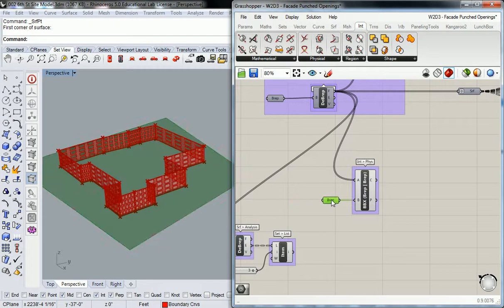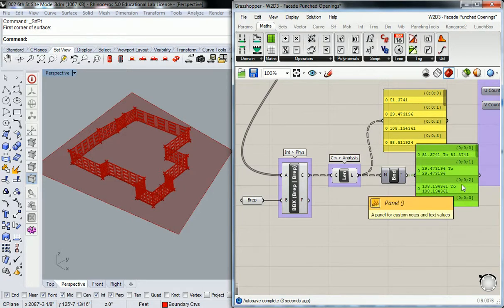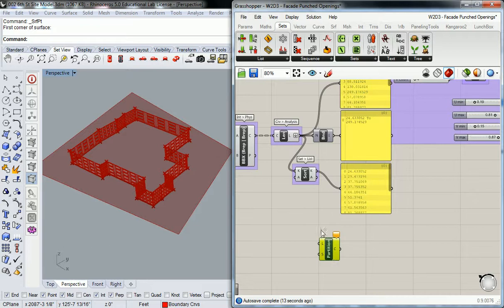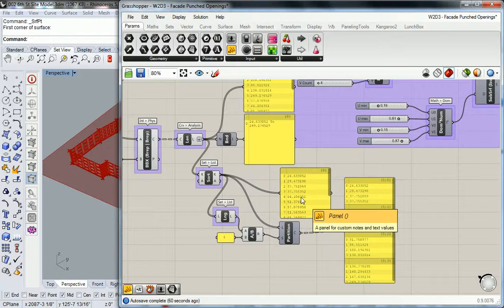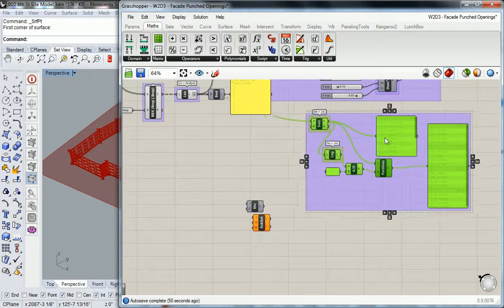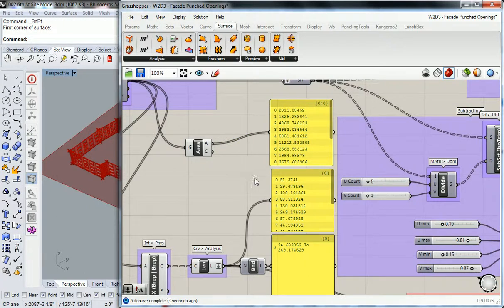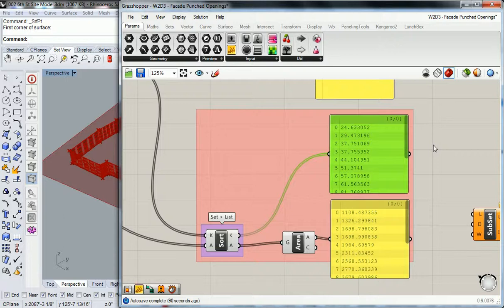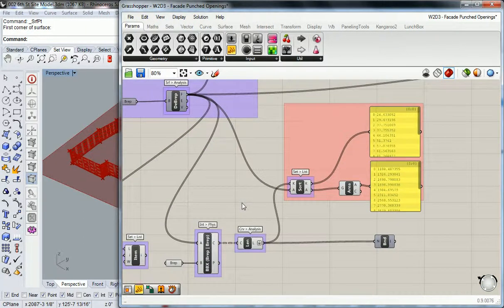45 - Grasshopper - Intersect Surfaces to Measure Length 2